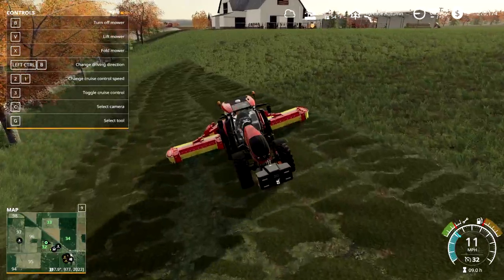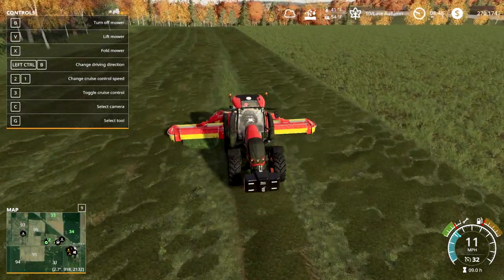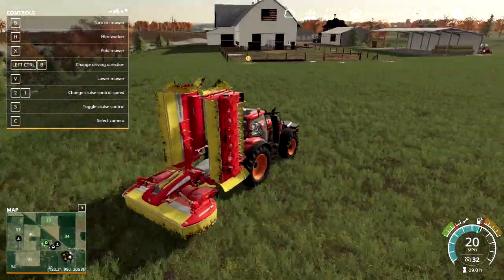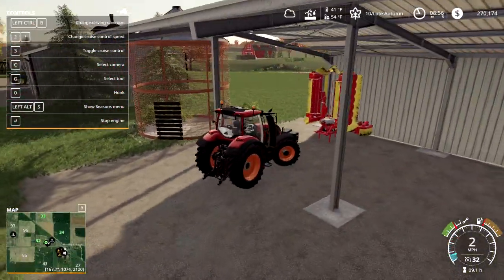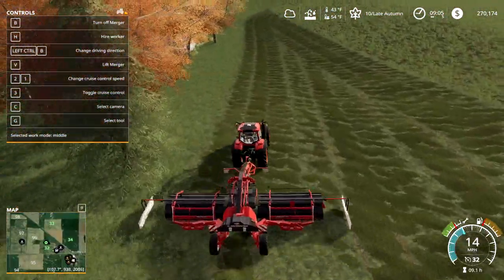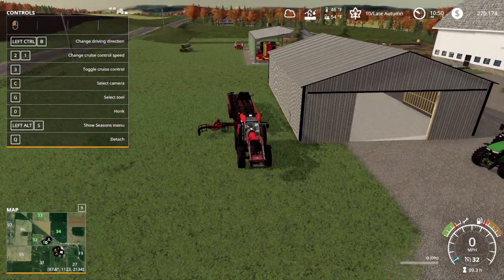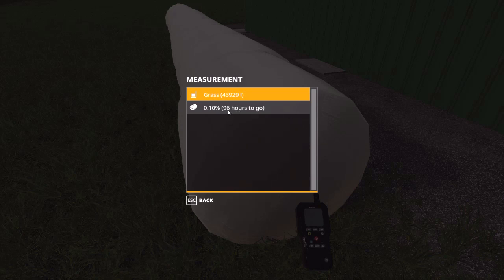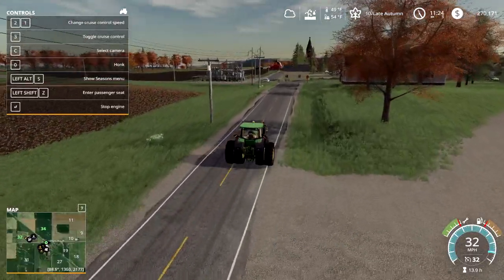Farming Simulator 19 Ep. 28, Cowabunga!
Fall is definitely coming to a close so harvest is on our minds. We also finally get some cows on the farm in preparation for some dairy production!